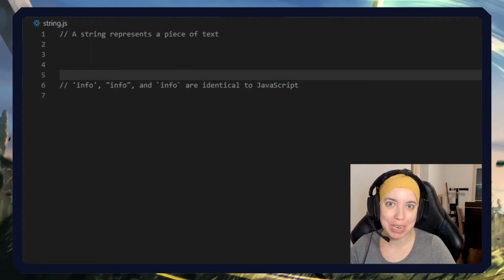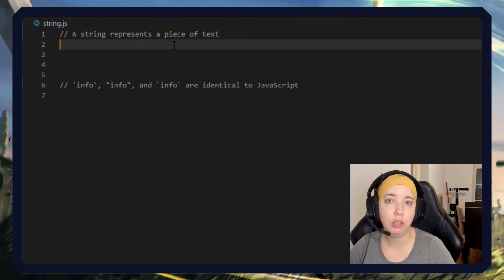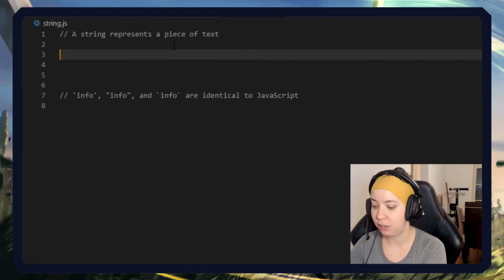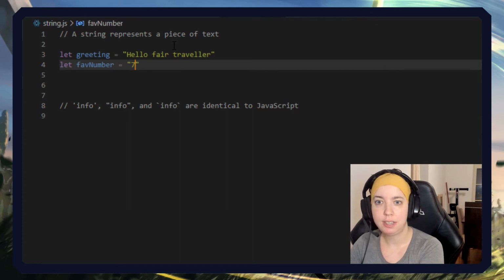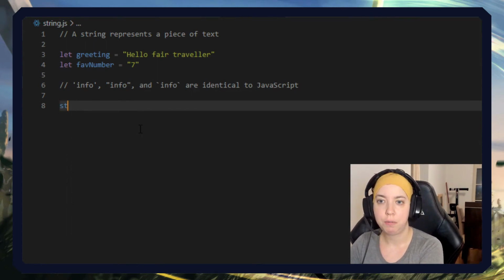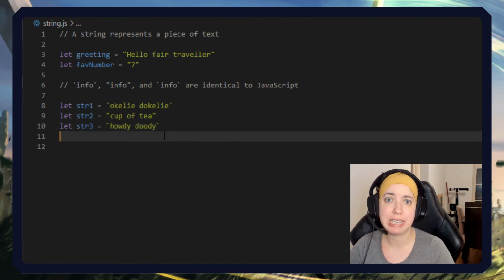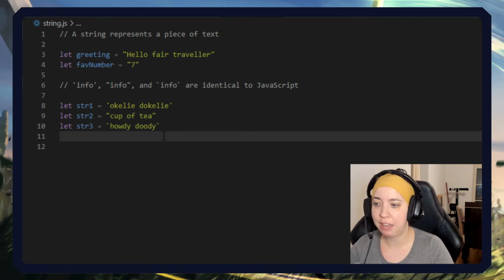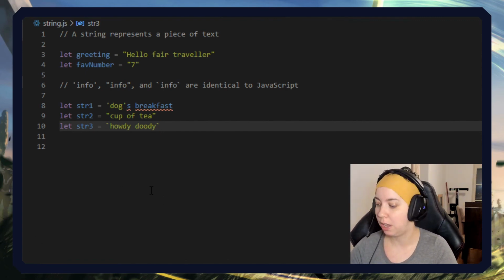What is a String? | JavaScript in less-than 3 minutes | JavaScript Beginner Series